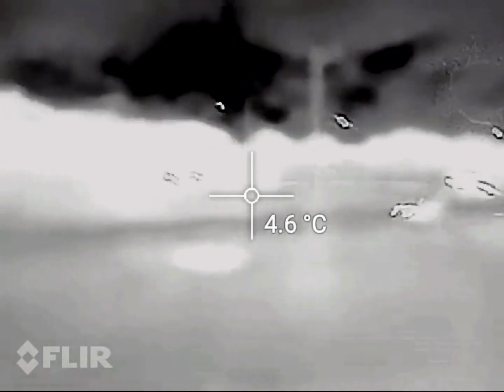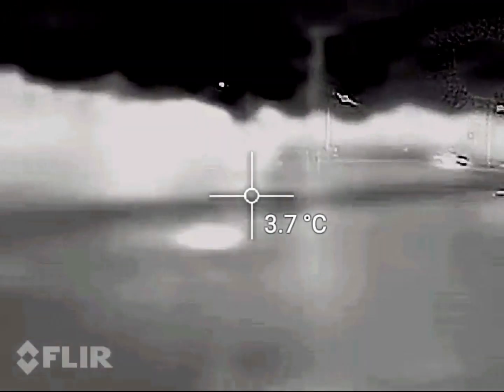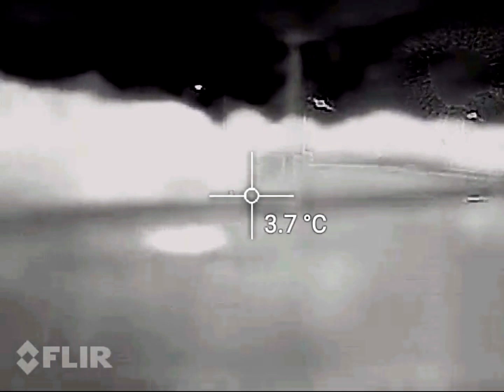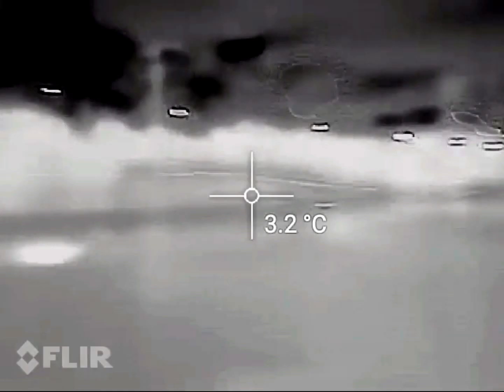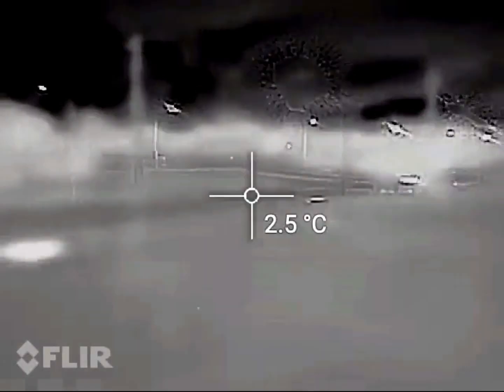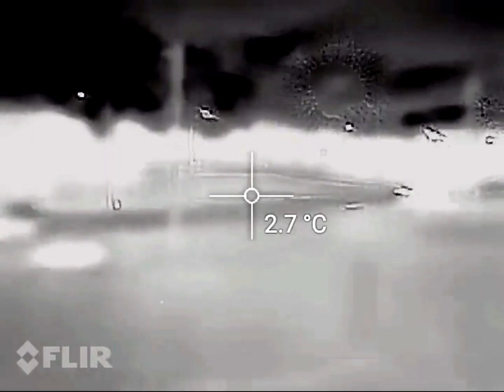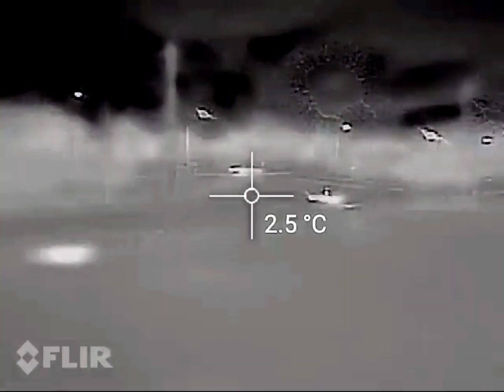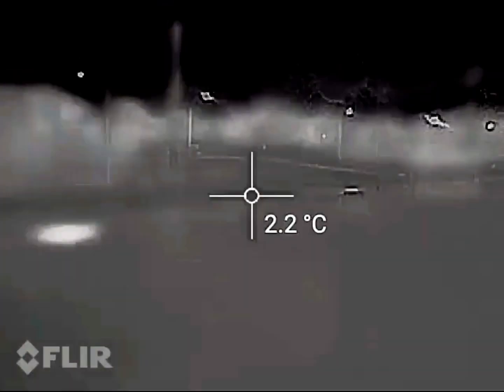Distance Test of FLIR Camera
So I decided to see how bang on the distance of 100 feet (30 metres) was.
It's kind of there, you can see the traffic
Also tested the white hot option of the imaging.